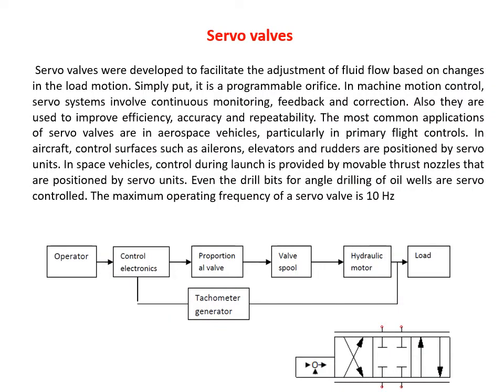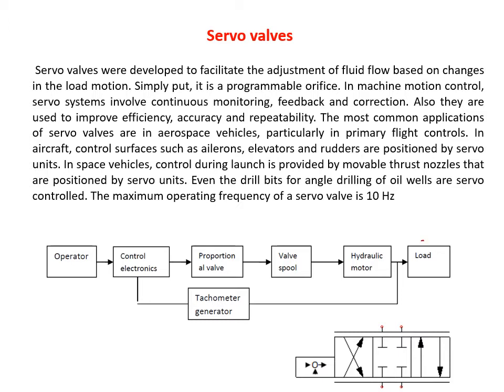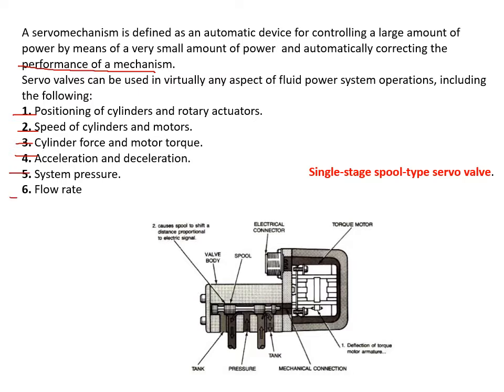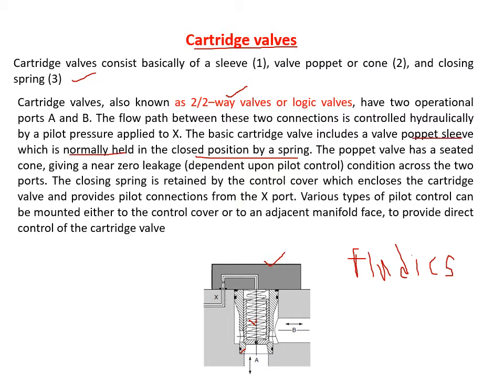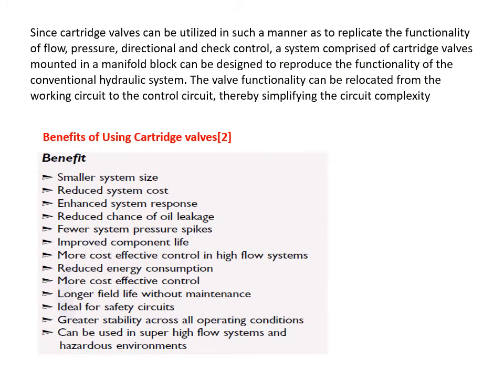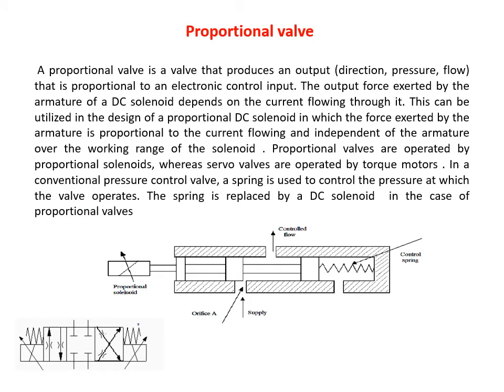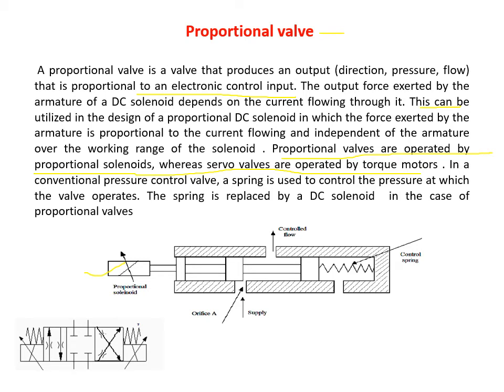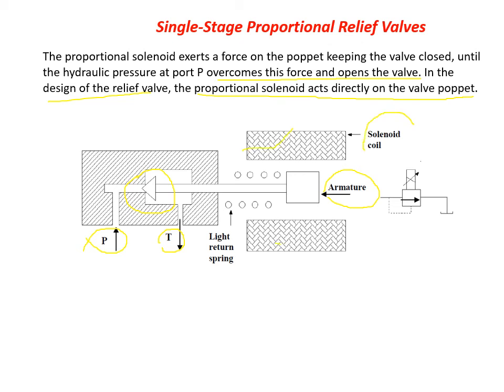Unit3 Lecture4 servo valves, cartridge valves, proportional valves1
Unit no-3 –Fluid Power Control
Lecture no-04_ servo valves, cartridge valves, proportional valves
Presentation by:
Prof.A.A.Joshi